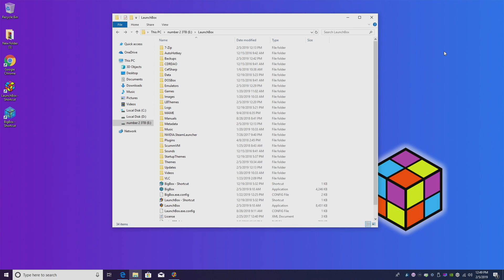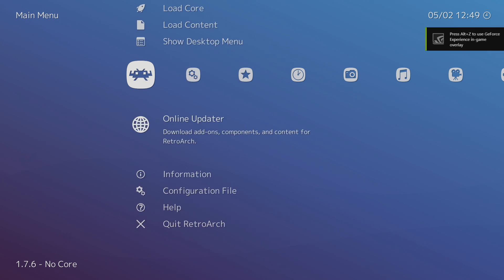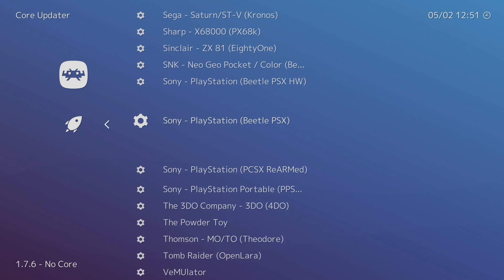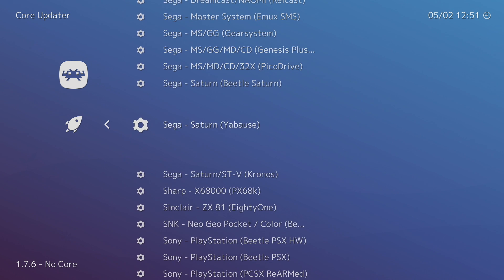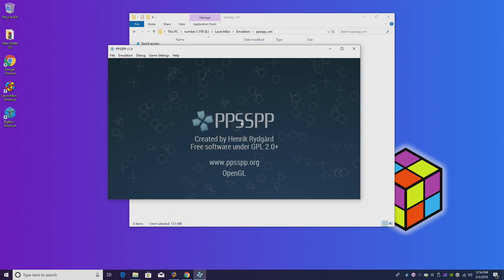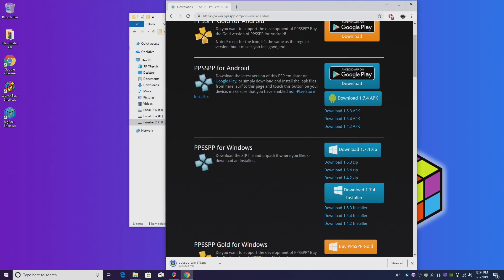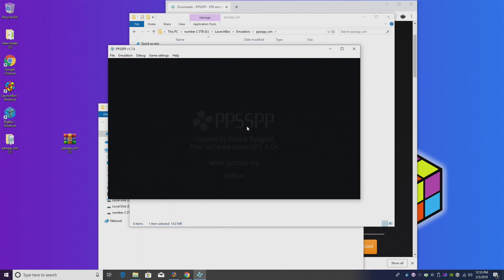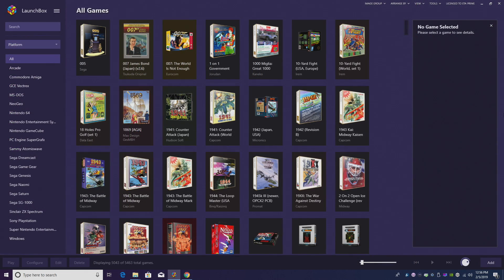Updating Cores And Emulators - LaunchBox Tutorial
In this video, I will show you how I go about updating my out of date emulator and RetroArch Cores